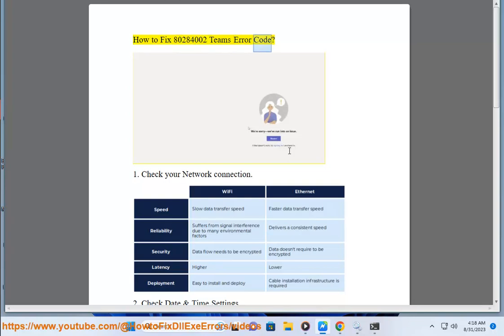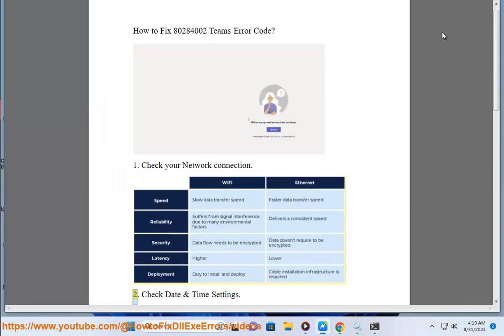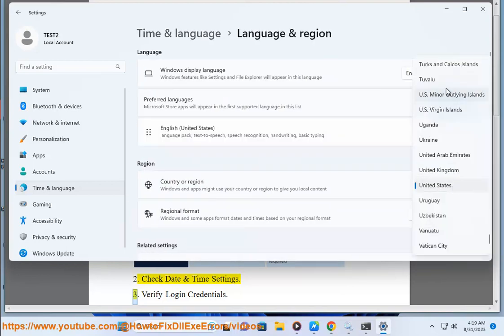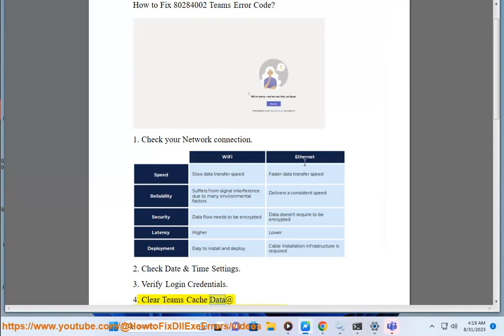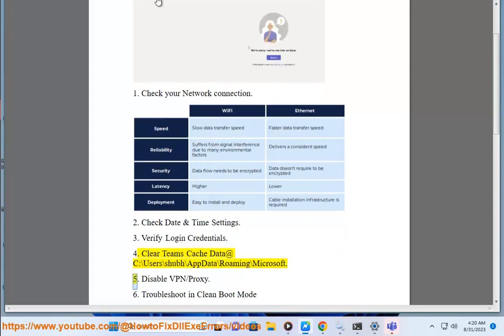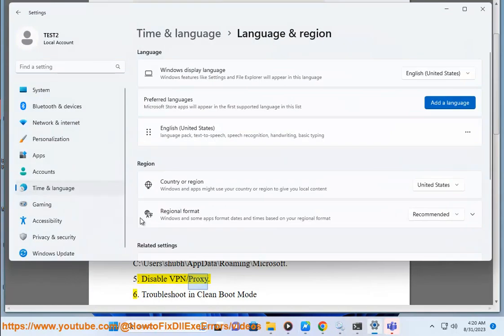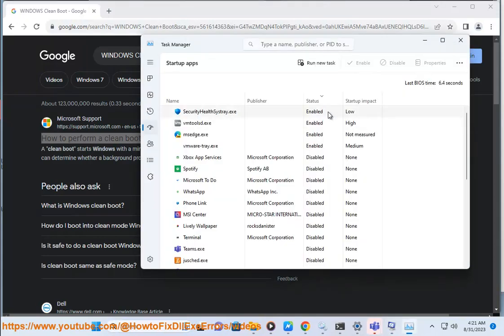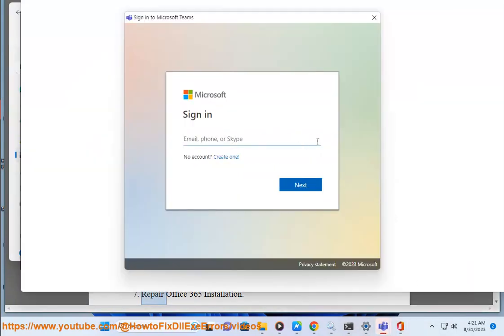Fix Microsoft Teams Error Code 80284002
Here's how to Fix Microsoft Teams Error Code 80284002.